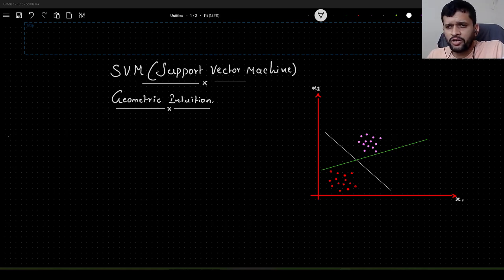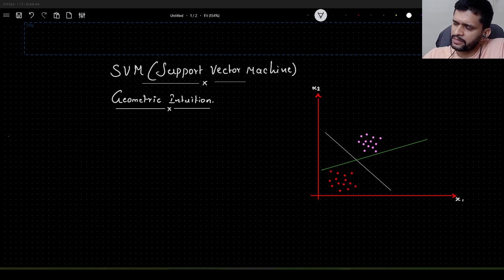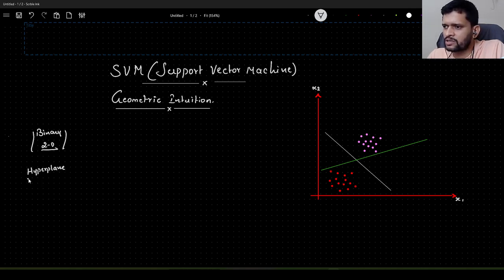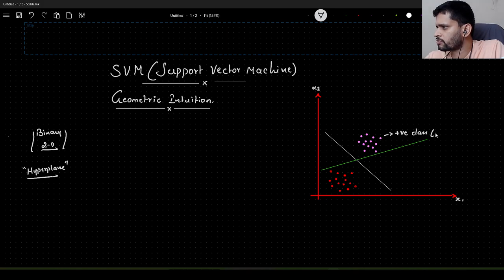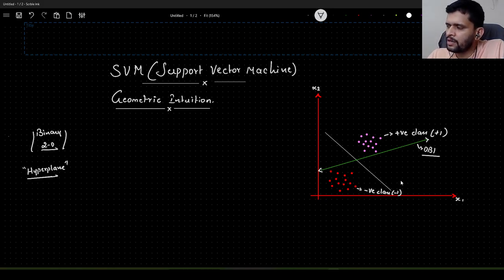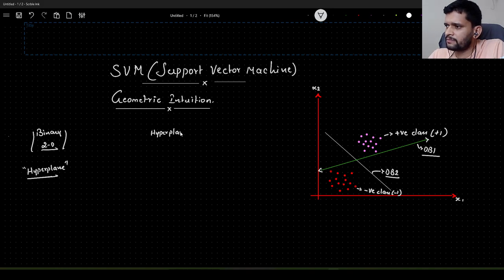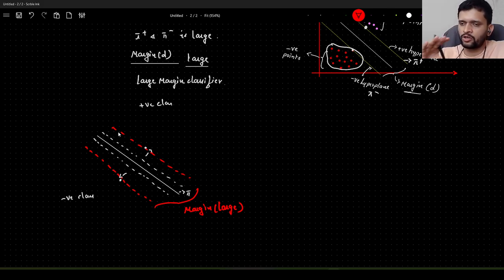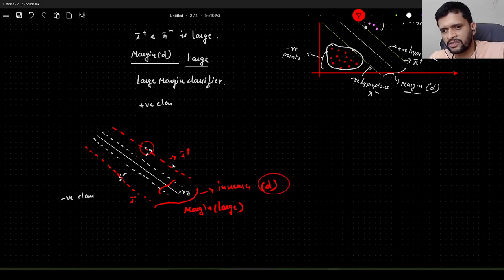Support Vector Machine (SVM) - Geometric intuition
In this video, you will get an overall idea of how SVM works. There is no math involved in this video, it is to just lay the foundation for deeper mathematical understanding